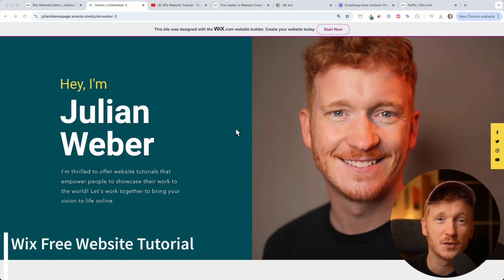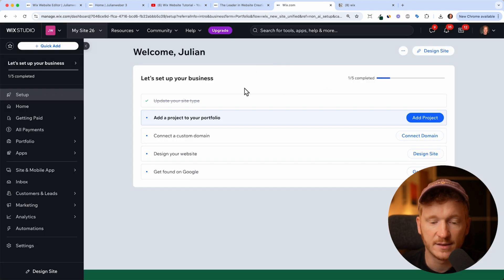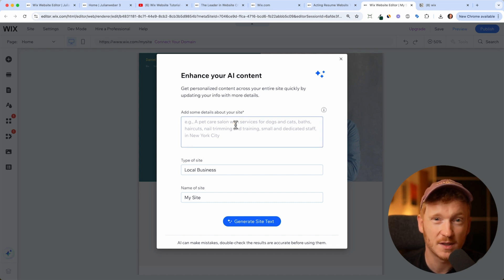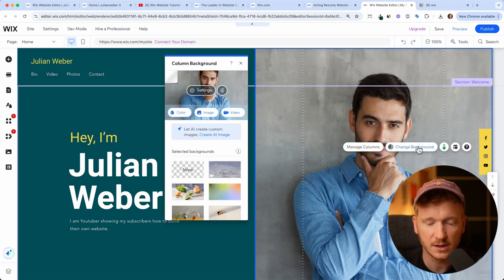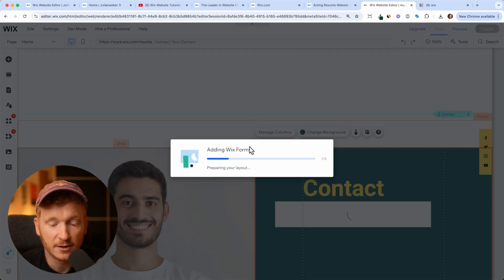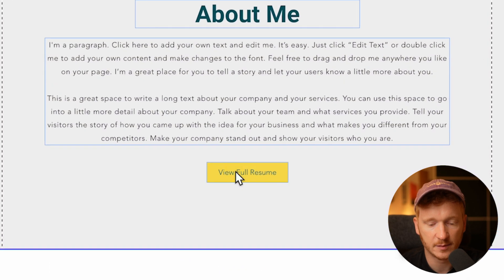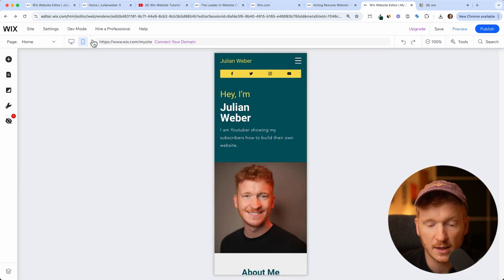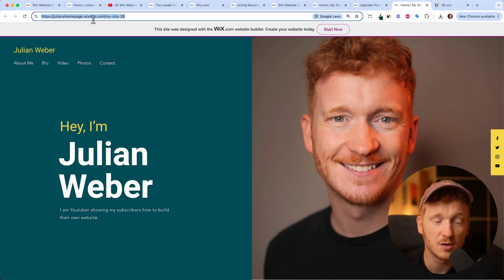Wix Free Website Tutorial - How to make a Free Portfolio Website with Wix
In this Wix Free Website Tutorial, I'll guide you step by step on how to create a free portfolio website with Wix. Whether you're a business, a freelancer, a designer, photographer, or artist, I'll show you how to build an impressive website to showcase your work or service professionally for free.

From signing up to customizing your design and adding your projects, you'll have a fully functional and free website by the end of this video. Let's get started!

📌 What You'll Learn:
How to create a free Wix website.
Find the best templates for your website.
Customize your design and content easily.
Tips and tricks to make your website stand out.